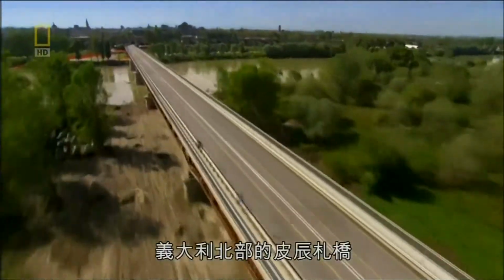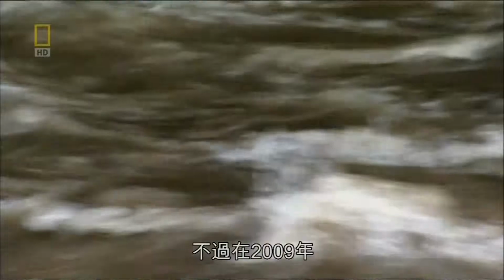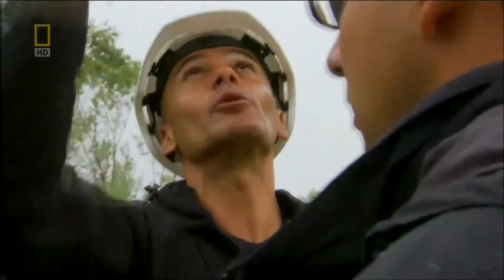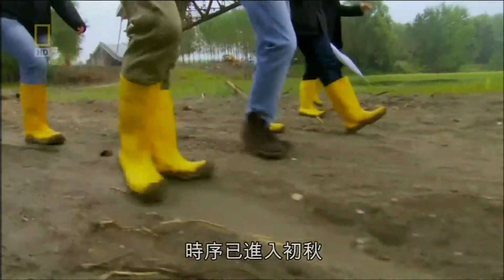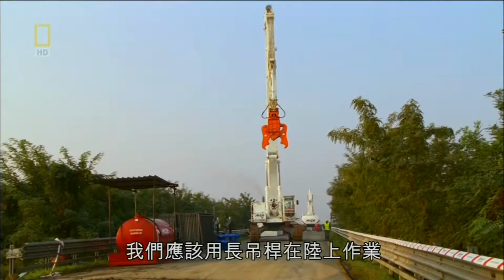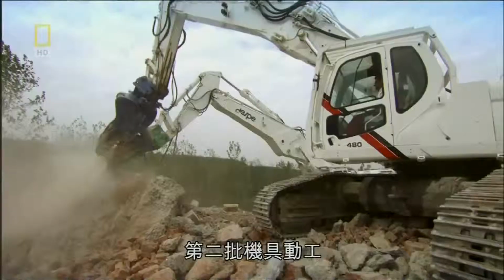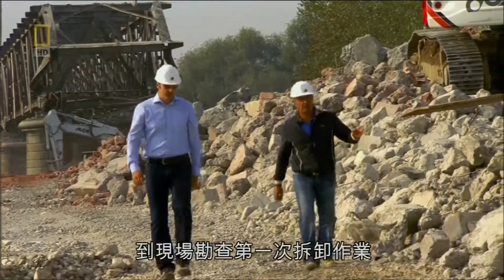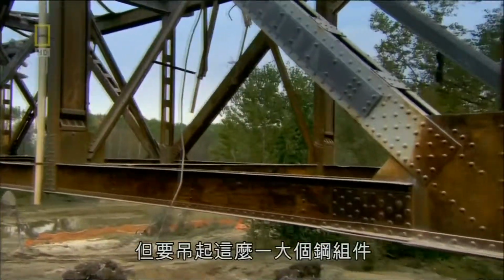拆除皮辰札大橋1CH014 0400140102